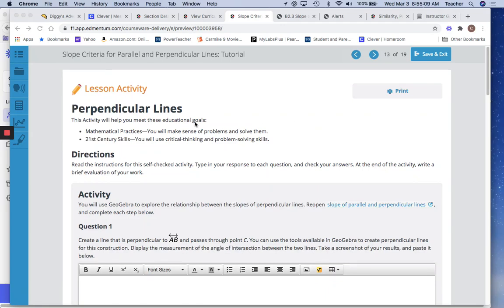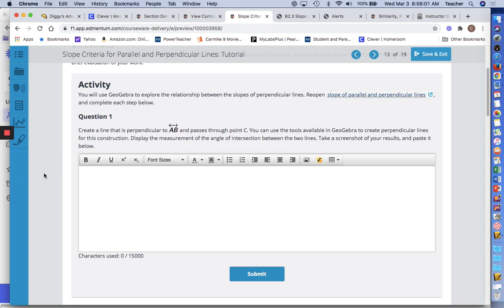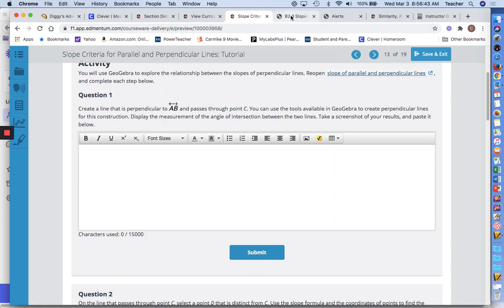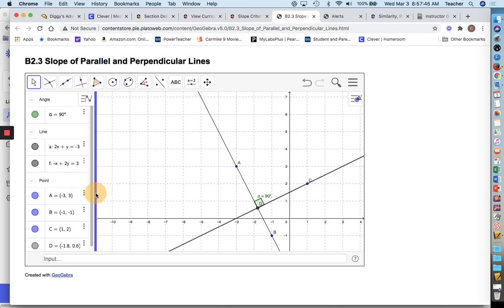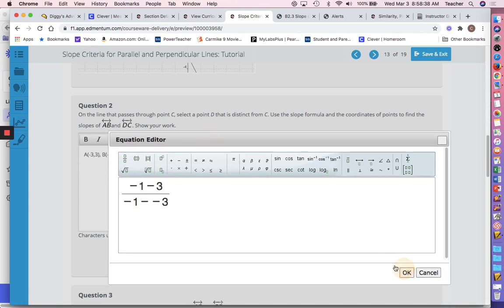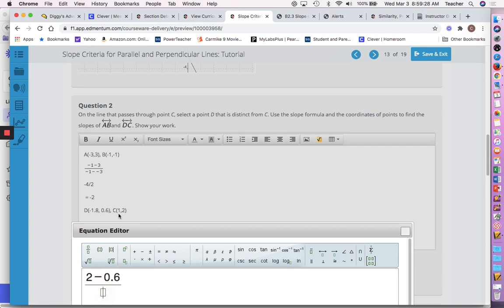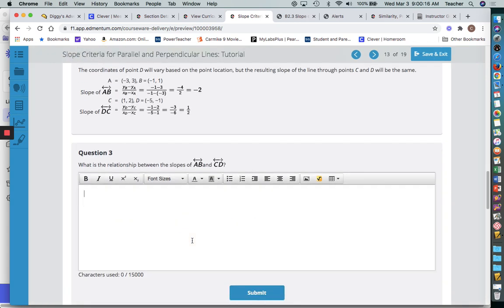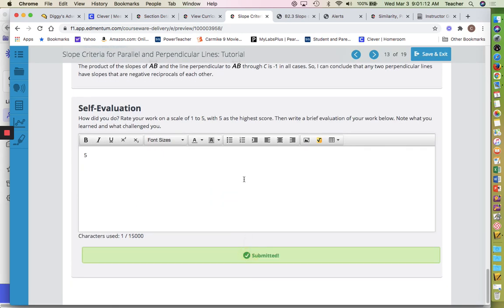Edmentum Geometry - Slope Criteria for Parallel and Perpendicular Lines part 2 of 2